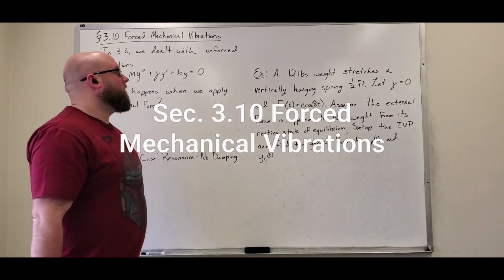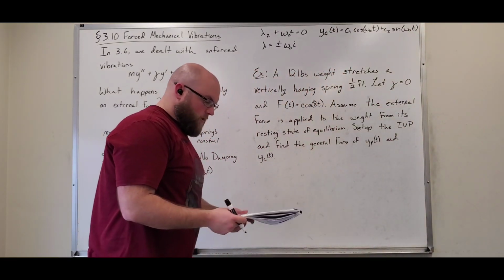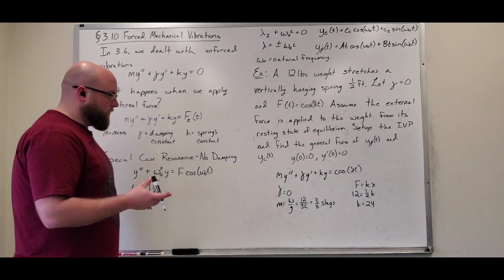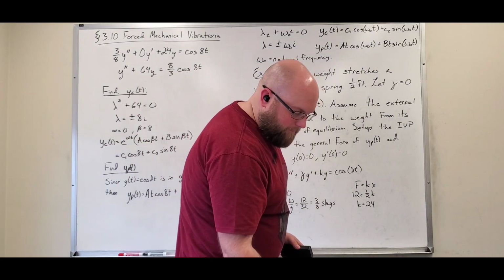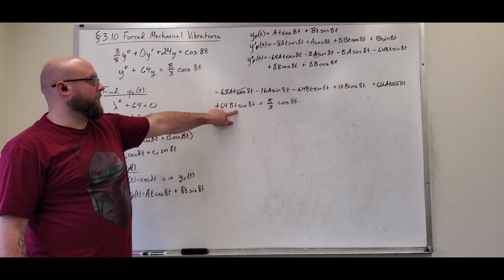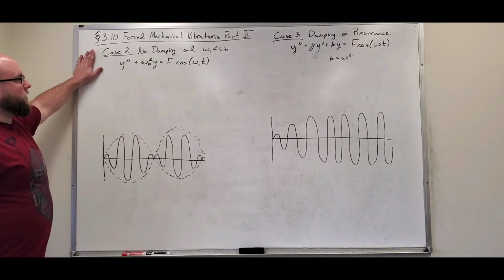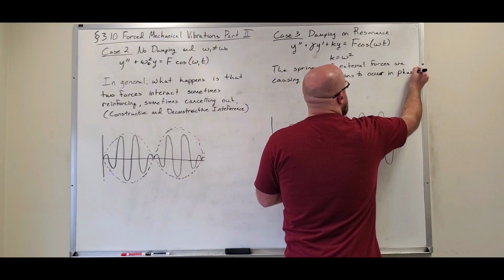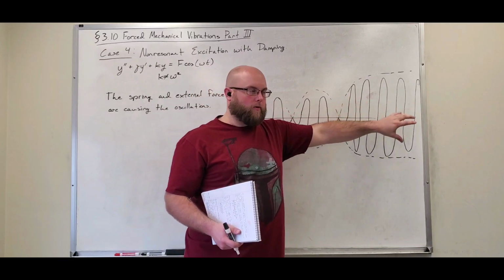Sec. 3.10 Forced Mechanical Vibrations